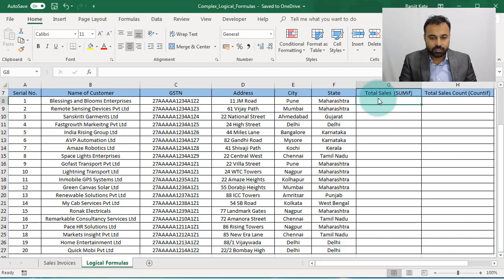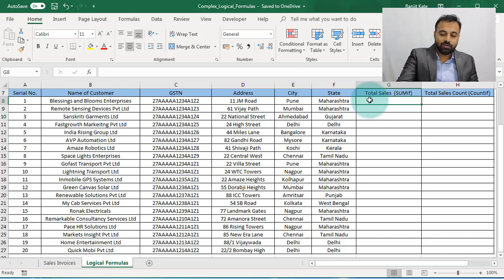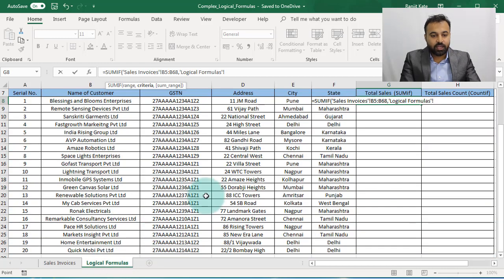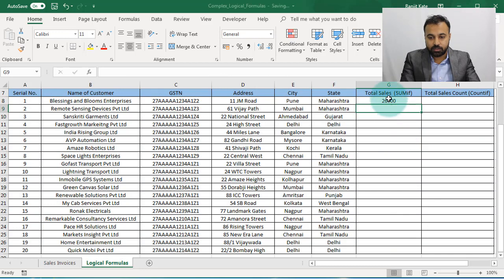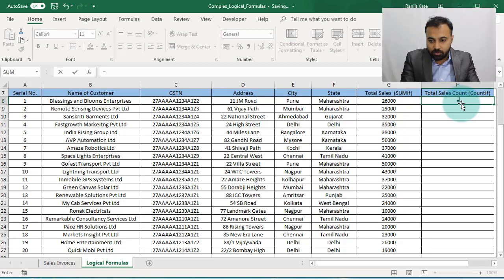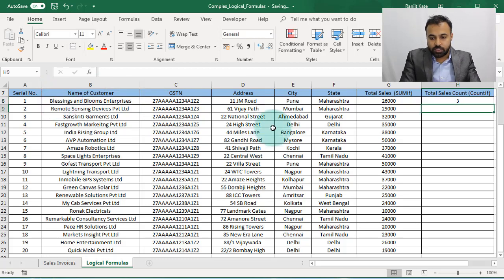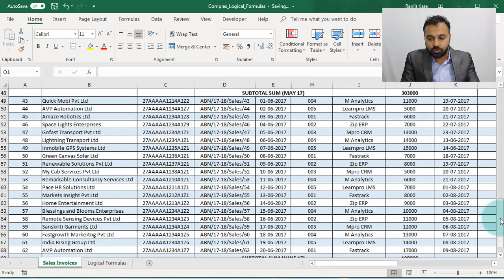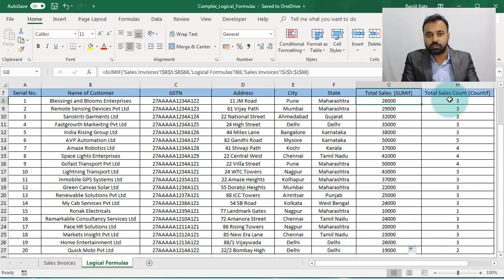SUMIF and COUNTIF